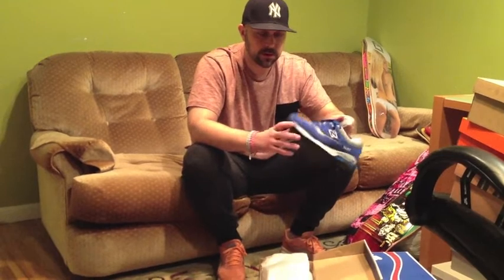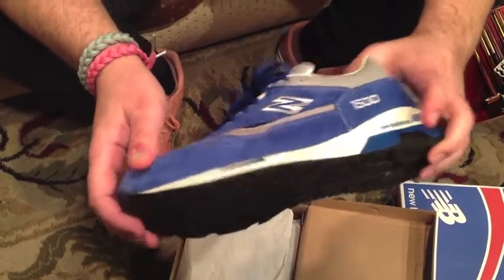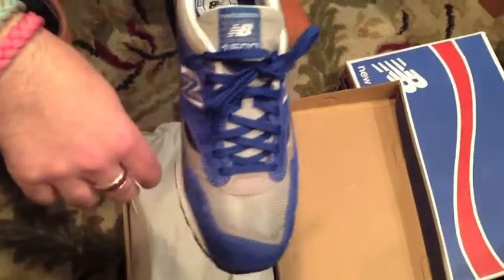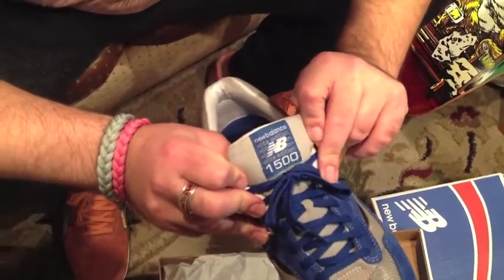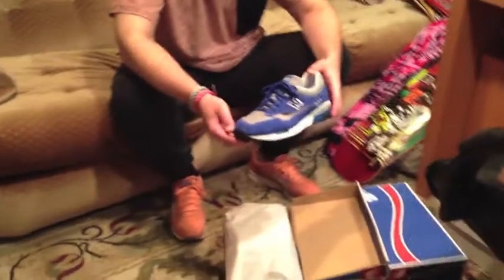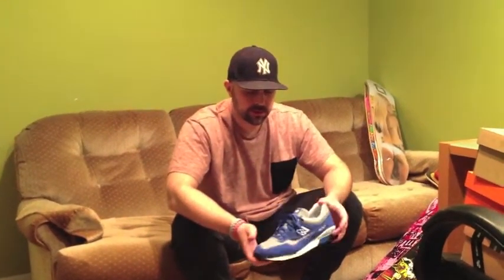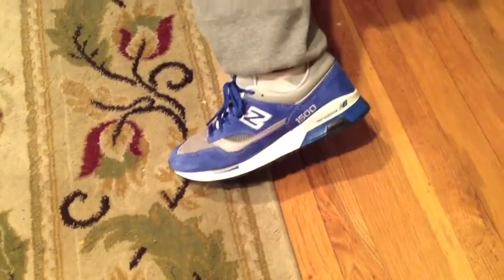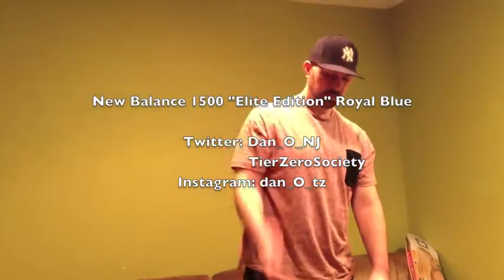New Balance 1500 "elite edition"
Sneaker Review of the New Balance 1500 "elite edition" Royal Blue. Dan O gets into detail on this new drop from New Balance, and many other early 2013 releases. more reviews coming including: Hanon x Adidas, Nike Sportswear "Area 72" pack, and Ronnie Fieg's Asics GT II "High Risks"